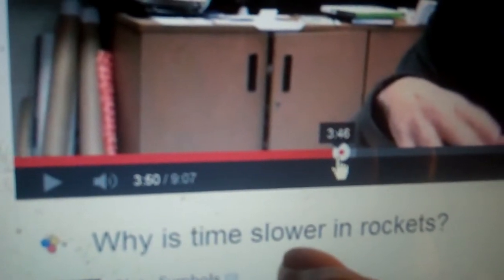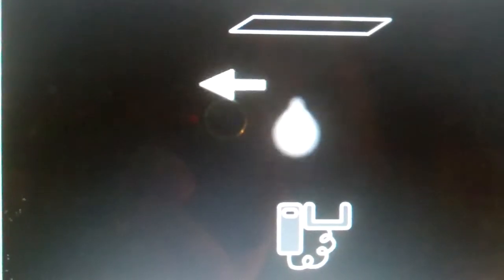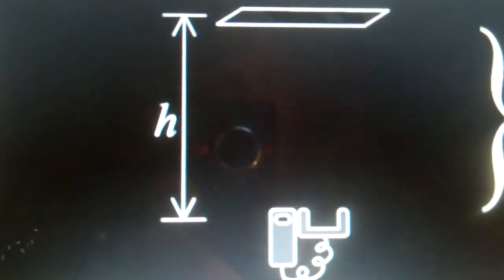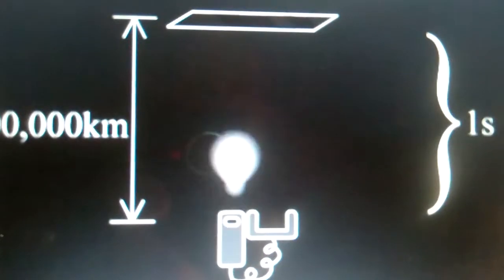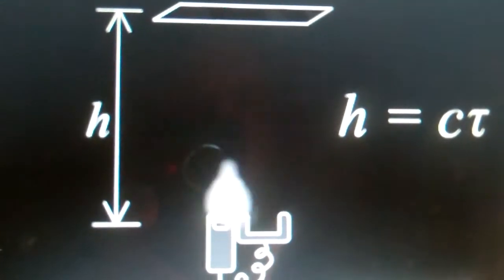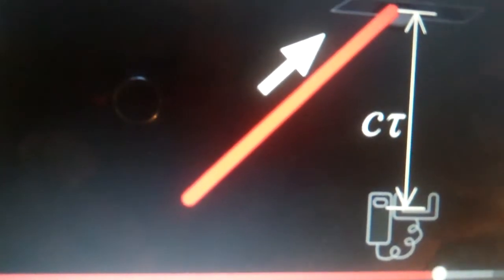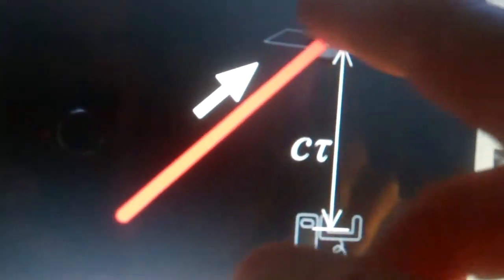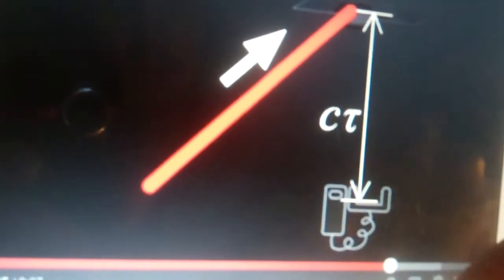a revolution in physics ...vol #16 ...Sixty Symbols Fail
1. All matter (including its atomic particles) is made of photons (still moving the speed of light). Matter is effectively non directional energy when the photons that comprise it are in net directional balance. Real movement is absolute although difficult to detect.

2. Individual Photons do not hit interact with individual photons. Pass through each other

3. Photons do interact with electrons and can transfer some portion of their directional/momentum information/energy.

4. The quantum mechanical effect is created by the condition of electrons. All QM complexity in the behavior of photons is a reflection of the the complexity of the electrons they interact with.

5. There is no uncertainty principle or rule (beyond the fact that you cannot build a scale small enough to weigh the smallest things) photons have absolute position and momentum

6. All movement in Atoms/matter is created by eccentricity in their shape ... Distortion in the spin or orbit of the electrons. A change in net Photonic pressure

Draft: (free) Electrons are a string of photons arranged in a double helix configuration which creates opportunity for spin to create variable speed.

Draft: Electrons captured by an Atom have an open ring like shape that provides the opportunity for them to be interlocked, and to effectively consume space in the direction of their wider orbit.

7. Photons exert directional pressure on any system they terminally enter. Changes in the internal net photonic pressure causes material objects to move or acquire arrangement momentum in the direction of the greater photonic pressure.

8. The universe exerts an evenly distributed photonic pressure. Proportional to their mass material objects can shield other material objects from that pressure and create gravitational attraction.

9. Specific types of photonic pressure can only be blocked by specific atomic structure ... Magnetism.

Postulates of absolute universality.

1. The universe is made of two fundamental elements, a vast nothing, and energetic quanta moving the speed of light.

2. All matter or mass is comprised entirely of energetic quanta trapped in circular (perhaps perpetually redundant) patterns of light speed movement.

3. Photons can be considered a form of energetic quanta as they possess the fundamental native property of straight-line momentum at the speed of light.

draft:
Wavelength and frequency are a manifestation of Period. (Impacts per a period of time)

Photons Have a variable shape and fixed total quanta density

Energy transfers between free photons is purely kinetic